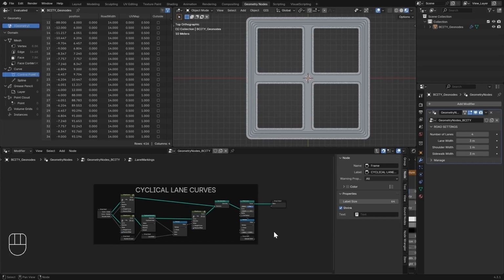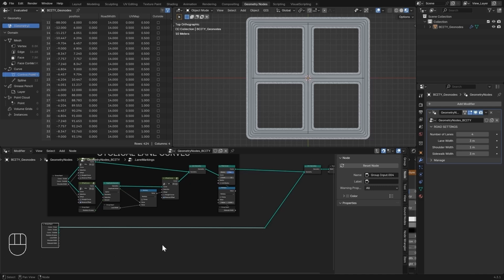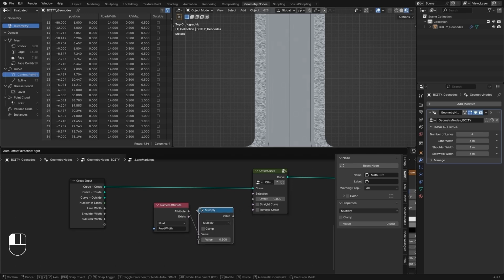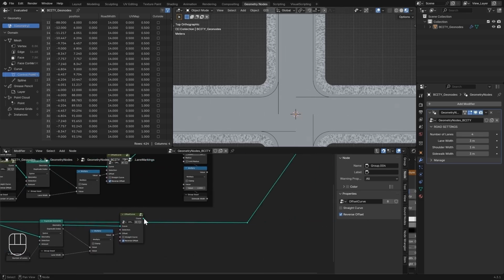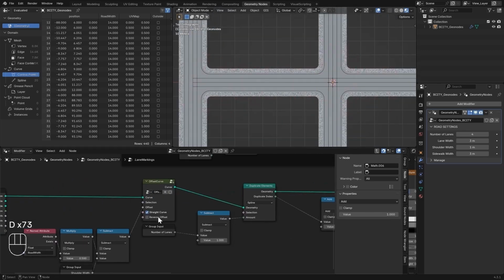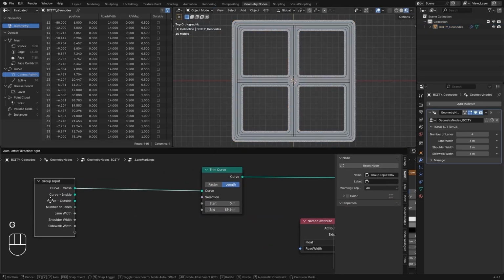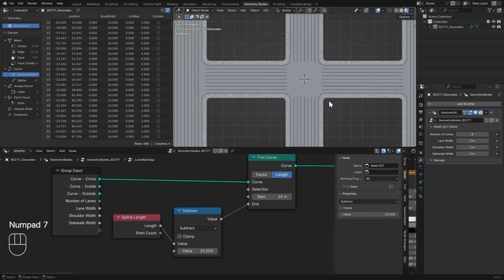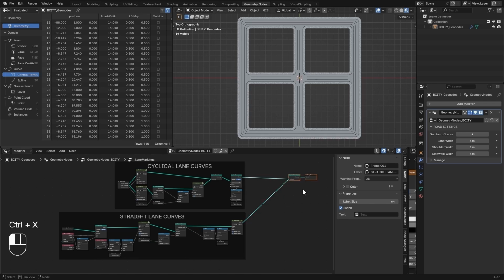Cartoon Procedural City Builder | Road Details | 02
In this lesson, the focus is on creating straight-line lane markings that run along crossroad sections of the procedural road system.

The lesson starts by joining previously separated "cross curves" from the road geometry and setting up space to generate the new straight line curves. While cyclical shoulder lines were created starting from the edge (shoulder), the straight lines need to originate from the center of the road. To address this, the instructor offsets the curves first to the shoulder by calculating half of the total road width and subtracting the shoulder width, ensuring alignment with the existing road edges.

Then, using a duplicated setup from the earlier cyclical lines, the instructor offsets multiple straight-line curves across the road using Duplicate Elements. Since the shoulder line is already handled separately, one less duplicate is required. An index correction is made by starting the duplicate index at 1 instead of 0 to properly align the offsets.

To avoid lane markings running through intersections, a Trim Curve node is introduced. Instead of trimming by a percentage (factor), trimming is done by an explicit length to ensure consistency regardless of road size. Initially, a fixed value like "15" is tested, but later this trim length is dynamically tied to the road width attribute, so that as road size increases or decreases, the markings scale their trim distance accordingly.

Finally, all nodes involved in the straight-line generation are grouped and framed for better organization. The setup now creates lane markings that begin and end at appropriate locations, leaving clear space for future elements like crosswalks or traffic lights.

The next step will be turning these curve-based lane markings into actual visible mesh lines and assigning materials to them.

00:00 – Introduction
Beginning the conversion of procedural lane curves into dashed mesh geometry.

00:19 – Preparing the Dashed Line Profile
Creating a thin Curve Line to be used as the cross-section for dashed markings.

00:44 – Adding Dashed Line Controls
Exposing dash length and gap size as parameters for flexibility.

01:12 – Converting Curves to Mesh
Using Curve to Mesh with the custom profile to generate the dashed visuals.

01:52 – Building the Dash Pattern
Creating an alternating pattern using modulus operations and point index logic.

02:42 – Trimming Curves into Dashes
Using Trim Curve to generate evenly spaced dash segments.

03:29 – Applying Dash and Gap Lengths
Combining the two values to control the full cycle of dash spacing.

04:08 – Framing and Labeling the Node Group
Organizing the setup and renaming inputs for clarity.

04:56 – Testing with Different Line Counts
Verifying the dashes work with multiple lane lines dynamically.

05:40 – Adjusting Dash Patterns Visually
Demonstrating changes in dash length and spacing in real time.

06:26 – Final Wrap-Up
Preparing for the next lesson where materials will be applied to the dashed meshes.